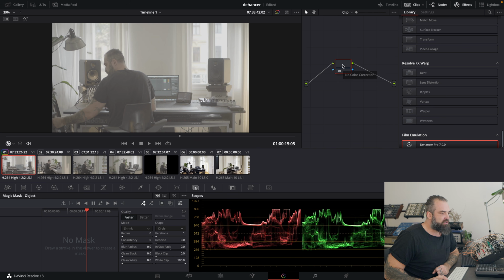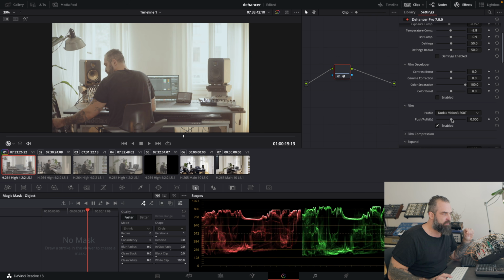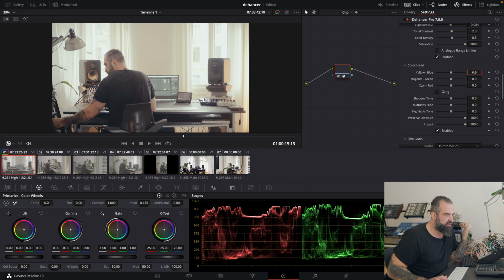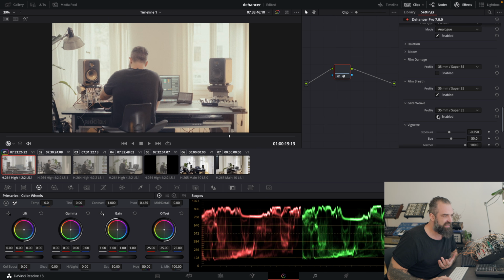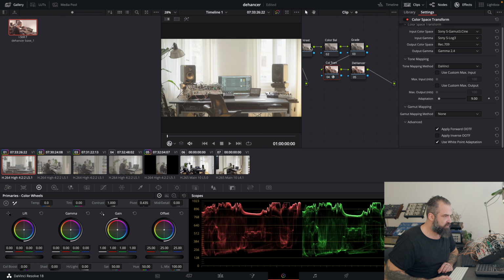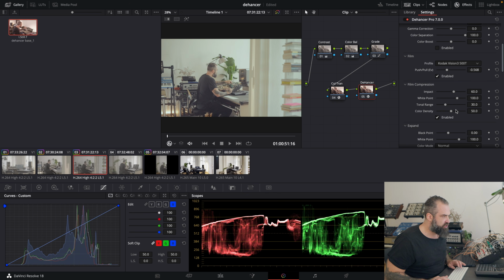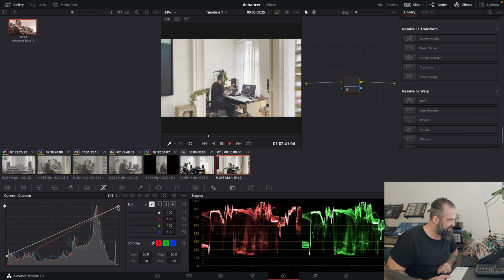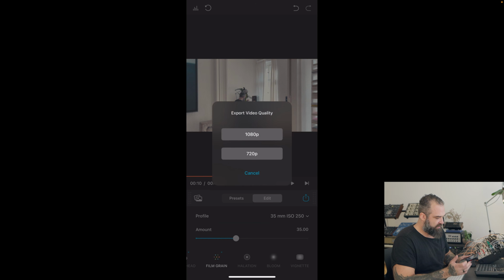My Video Production Workflow / Color Grading with Dehancer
Many of you asked me about my video production workflow. Learning how to present your music with nice videos was game changing for me, I believe that is a smart idea to learn the basic of color grading and editing to get more reach for your productions.
Today I want to talk about my color toning process using DaVinci Resolve, which can be downloaded for free ( with some limitation but I have been using it like that for years) and Dehancer, a plugin that offers some great tools to give your videos the film look.

00:00 Introduction
04:55 How to support me
05:20 Few starting tips
06:10 Workflow and general tips
10:39 Fast workflow: Working with dehancer
28:30 Pro Workflow: Working with multple nodes and Dehancer
37:30 What I used to do before Dehancer with Iphone footage
39:00 Using Dehancer App